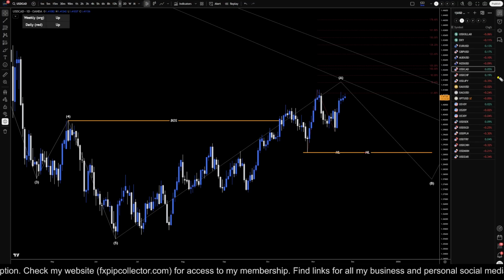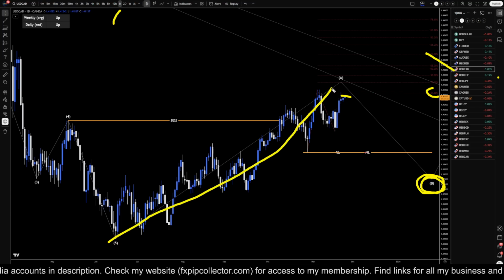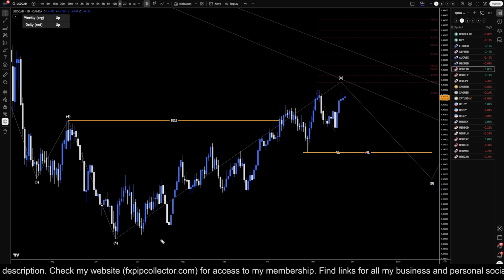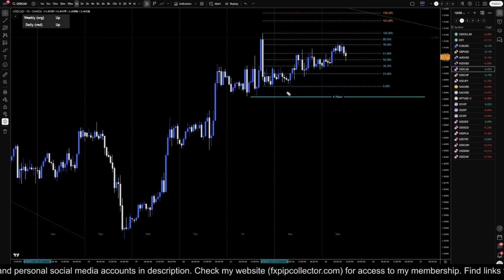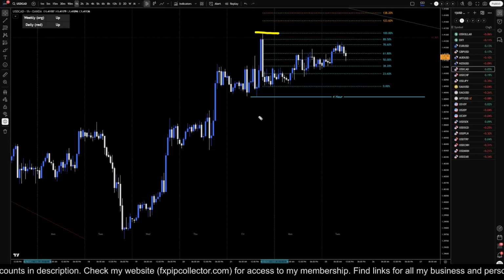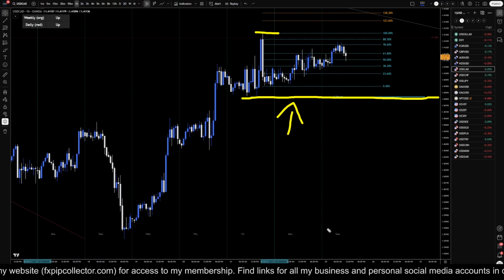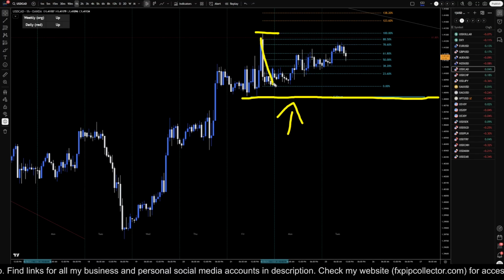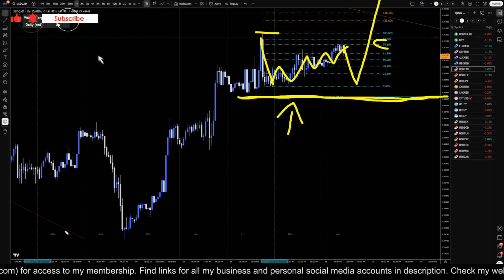USDCAD Forecast and Technical Analysis for November 25, 2025